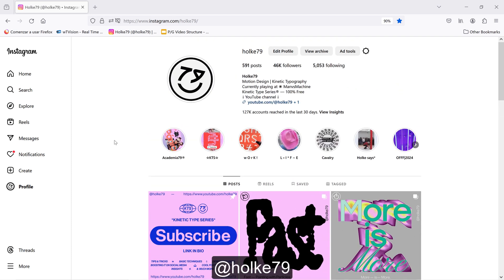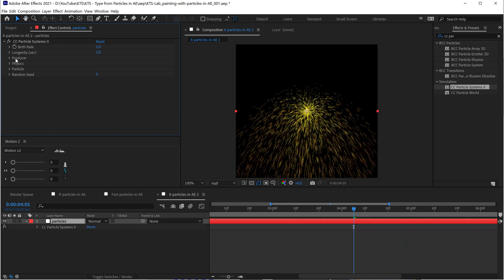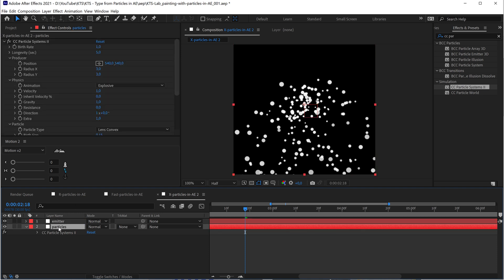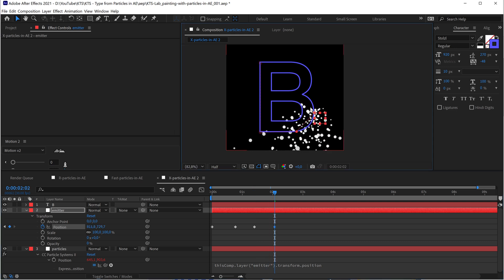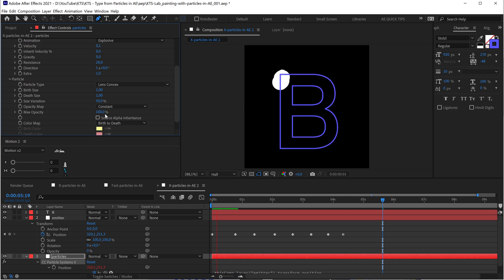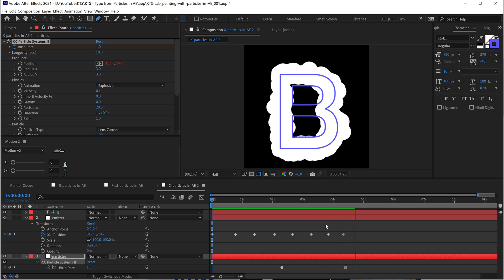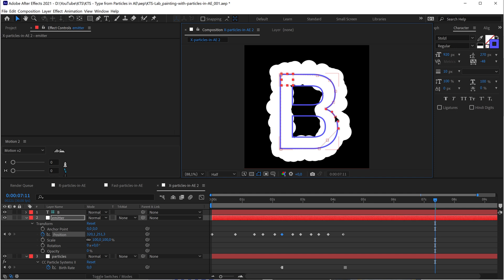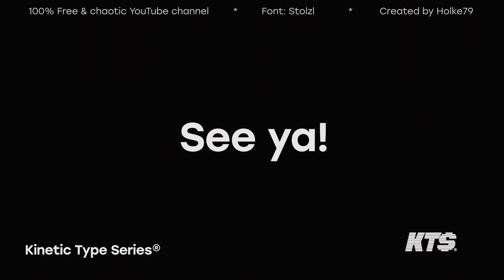KTS® - Type from Particles - After Effects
Kinetic Type Series® - Type from Particles in AE
*Intermediate*
Duration: 14 minutes.
Link to download the After Effects project file:
Adobe After Effects:
Effect used:
CC Particle Systems II
Tricks and Tips:
Show the keyframes of any selected layer: "U"
Right Click / Guide Layer
"B" and "N" to define the preview area at your timeline.
"F9" Easy Ease your selected keyframes
Select your keyframes, right click and "Rove across time". Dig into that on your own! Great trick indeed.
Silver Garden Font
Foundry: SilverStag Type Foundry
Soundtrack is:
"Club" by Tyler Twombly